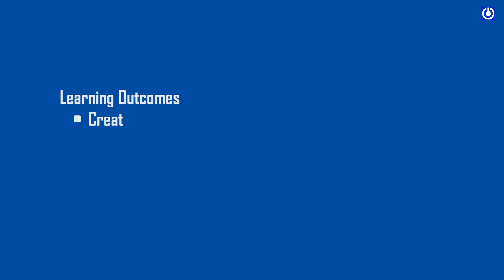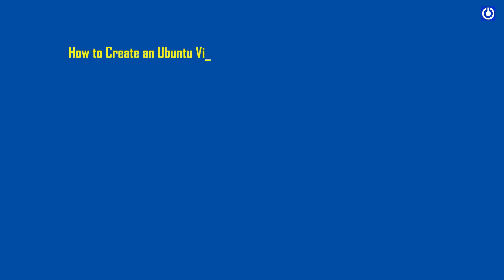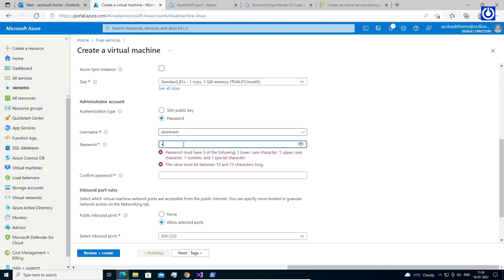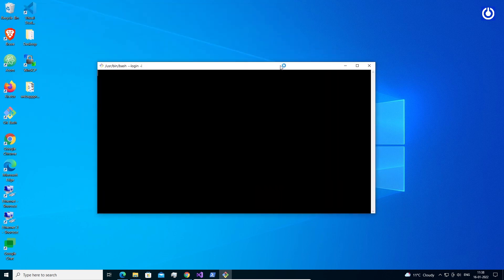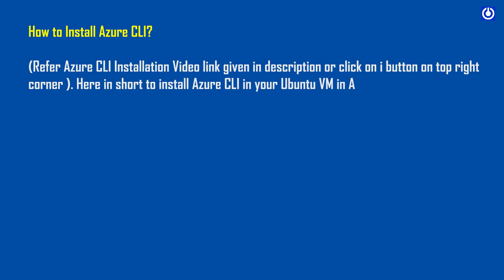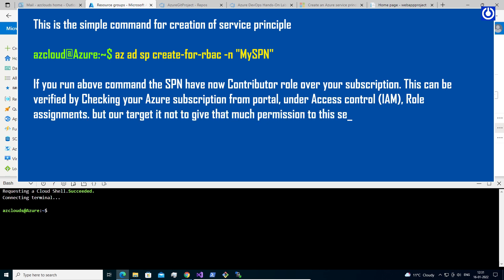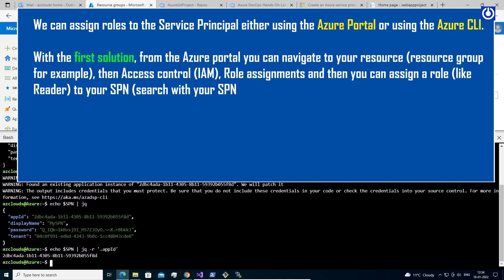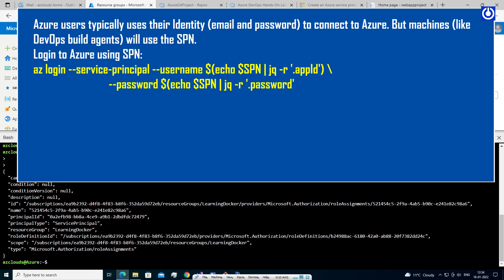What is Azure Resource Group | How to Create Azure Virtual Machine | What is Azure Service Principle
Learning Outcomes
• Creation and understanding of Azure Resource Group.
• Creation and understanding of Azure Virtual Machine.
• Creation and understanding of Azure Service principle.

00:09 What is Azure Resource Group?
02:04 How to Create an Ubuntu Virtual Machine in Azure Portal?
05:47 How to Connect to Azure Virtual Machine?
07:12 How to Install Azure CLI?
09:11 How to Create Azure Service Principle?

What is a resource group?
A resource group is a container that holds related resources of an Azure cloud. The resource group can include those resources that you want to manage as a group. It is resource creators’ decision, how he want to allocate resources to resource groups. Generally, it is good to add resources that share the same lifecycle to the same resource group so you can easily deploy, update, and delete them as a group.

How to Create an Ubuntu Virtual Machine in Azure portal?
Azure virtual machines (VMs) can be created through the Azure portal. This method provides a browser-based user interface to create VMs and their associated resources.
This QuickStart shows you how to use the Azure portal to deploy a virtual machine (VM) in Azure that runs Ubuntu Server 20.04 LTS Gen2. To see your VM in action, you can use SSH login to the VM Using GitBash then update the Virtual Machine and install Azure CLI.

How to Create of Service Principle and What is Its importance ?
An Azure service principal is an identity created for use with applications, hosted services, and automated tools to access Azure resources. This access is restricted by the roles assigned to the service principal, giving you control over which resources can be accessed and at which level.

What is service principal used for?
A service principal is created in each tenant where the application is used and references the globally unique app object. The service principal object defines what the app can actually do in the specific tenant, who can access the app, and what resources the app can access.

Commands for Creating Service Principle:
azclouds@Azure:~$ az ad sp create-for-rbac -n "MySPN" --skip-assignment
azclouds@Azure:~$ SPN=$(az ad sp create-for-rbac -n "MySPN" --skip-assignment -o json)
azclouds@Azure:~$ az login --service-principal --username $(echo $SPN | jq -r '.appId') \
                              --password $(echo $SPN | jq -r '.password') \
                              --tenant   $(echo $SPN | jq -r '.tenant')

az login --service-principal --username APP_ID --password PASSWORD --tenant TENANT_ID
Example below:
az login --service-principal --username 1afca80f-5ffd-4259-a03b-6ae512c0b72b --password V8k8OrPuDmn1UA-zWkwQdc8pZ8Oa6tj1bT --tenant 04f0c881-ed6d-4343-9b0c-XXXXXXXXXX